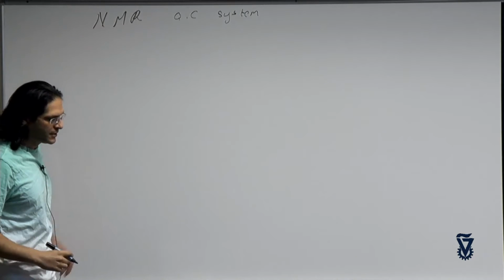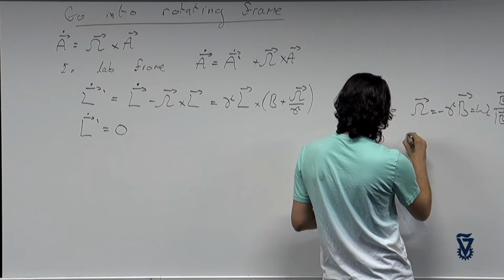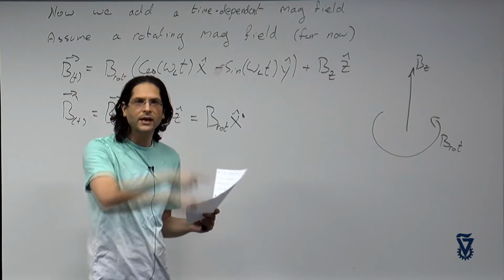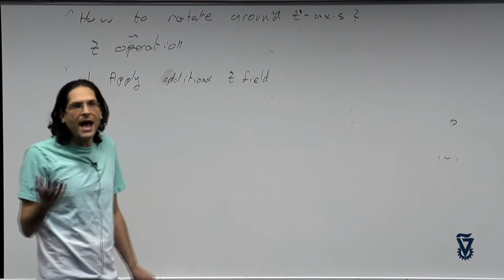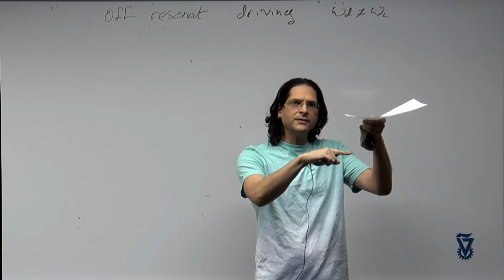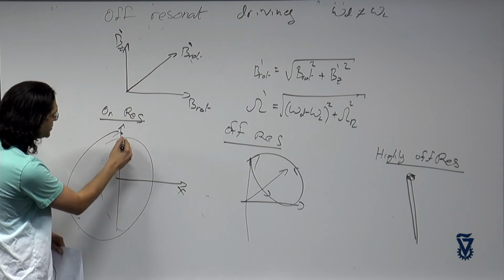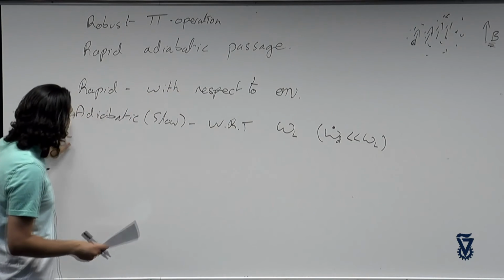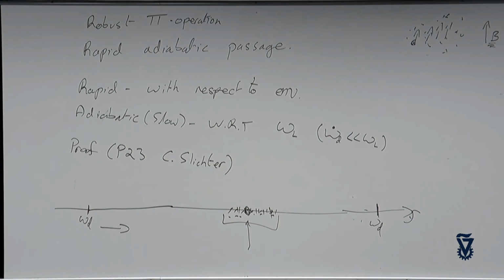7. Spins in classical magnetic field II